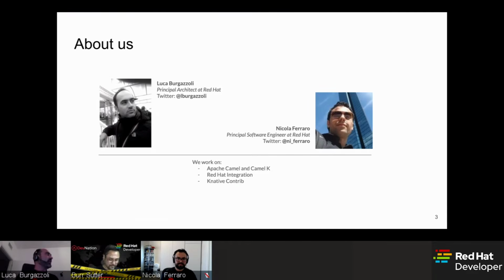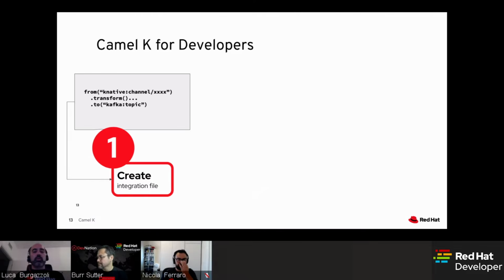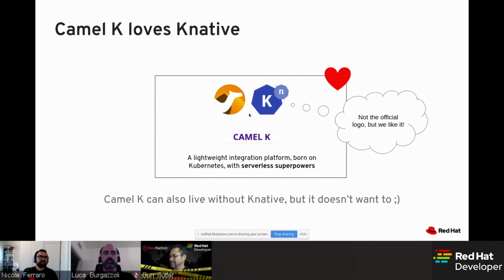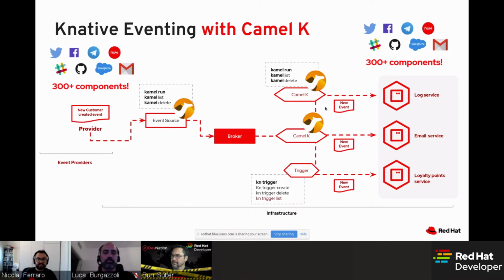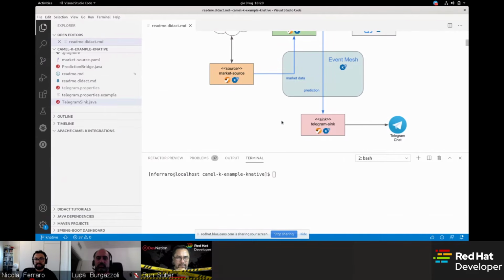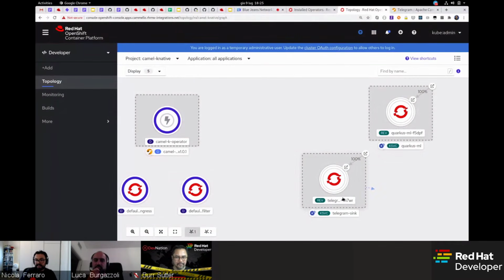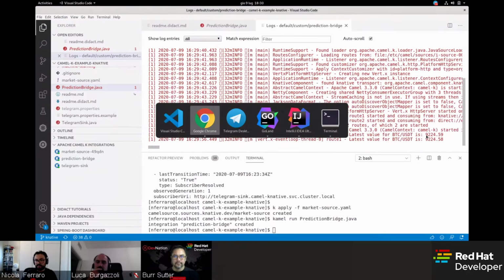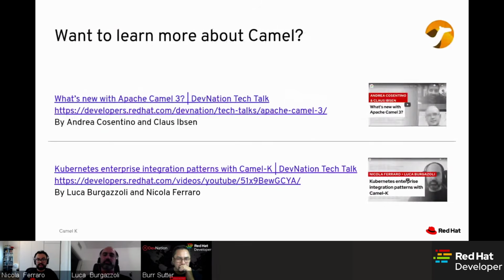Event-driven serverless applications with Camel K | DevNation Tech Talk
Presenters: Nicola Ferraro and Luca Burgazzoli
Event-driven serverless applications really rock these days. Knative and Kubernetes offer nice primitives for creating them, but if you've ever tried going beyond the "Hello World" example, you know that writing real-life applications is much harder than expected. The more your application is deconstructed into smaller pieces, the more you need better communication patterns for managing all the inherent complexity.

Here comes CamelK, a lightweight integration tool created specifically to address these issues. Camel K allows you to declaratively orchestrate events in a serverless environment using a beautiful language. It allows you to connect functions and services to any kind of external data source or sink, from enterprise services to cloud services or SaaS.

It’s based on ApacheCamel, the most powerful open source integration framework, and it leverages Knative to deliver integration patterns in a serverless way, allowing you to effectively create real-life serverless applications.

We will show how Camel K works under the hood and, with coding examples, we’ll also demonstrate how Camel K makes it easy to connect (almost) anything using integration patterns and the 300+ components that Apache Camel provides.